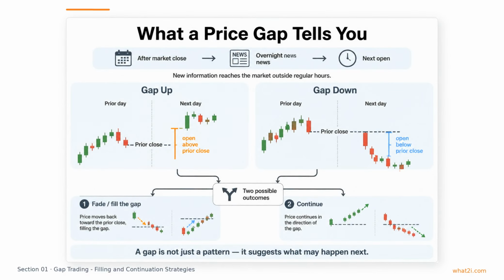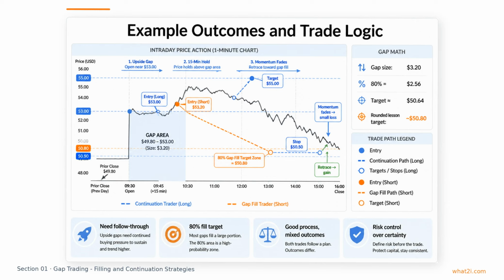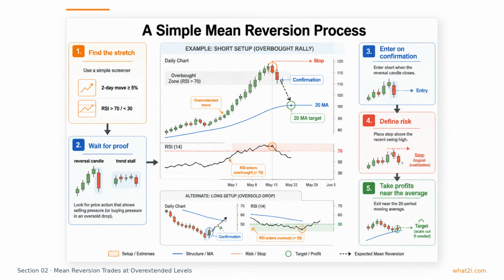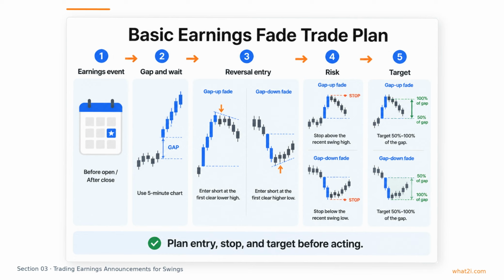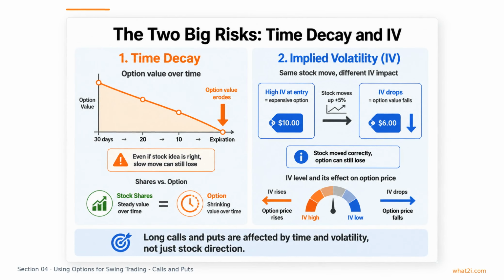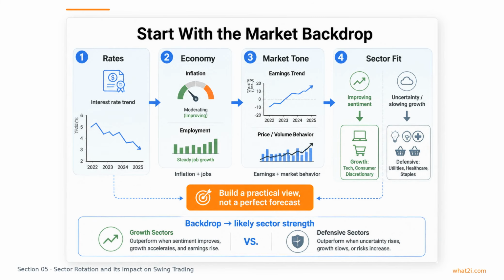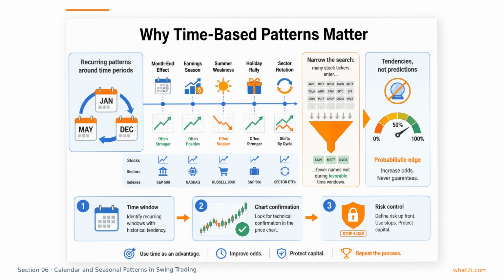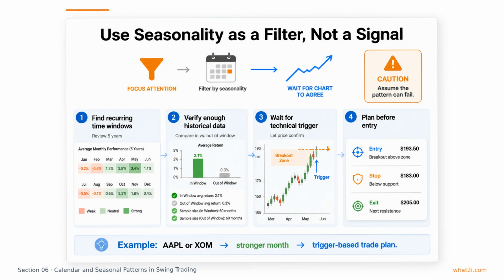13 Advanced Swing Trading Techniques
Explore Chapter 13, Advanced Swing Trading Techniques, from Swing Trading.

This complete chapter covers:
- Gap Trading - Filling and Continuation Strategies
- Mean Reversion Trades at Overextended Levels
- Trading Earnings Announcements for Swings
- Using Options for Swing Trading - Calls and Puts
- Sector Rotation and Its Impact on Swing Trading
- Calendar and Seasonal Patterns in Swing Trading